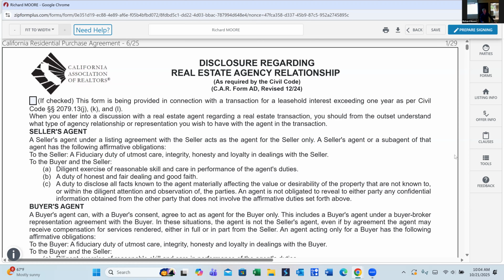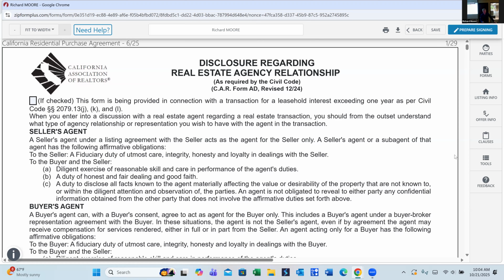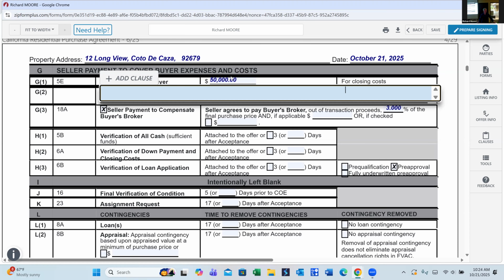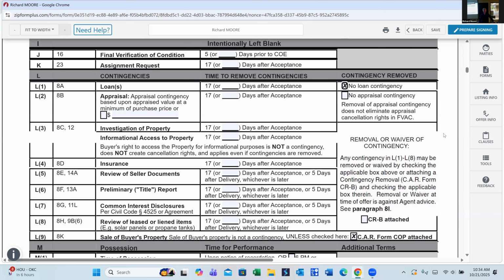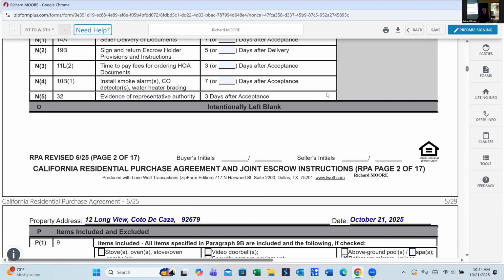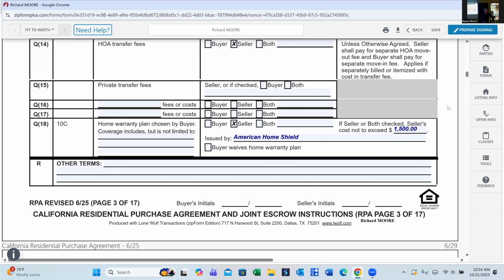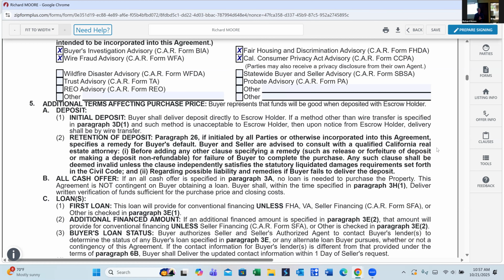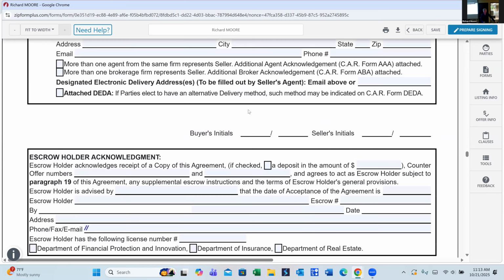Review of the RPA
Presenter: Richard Moore